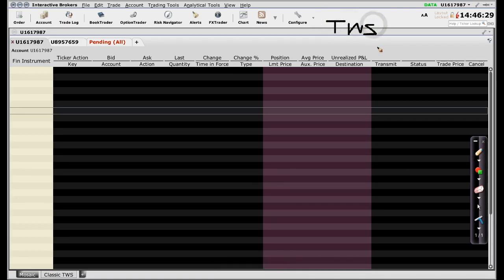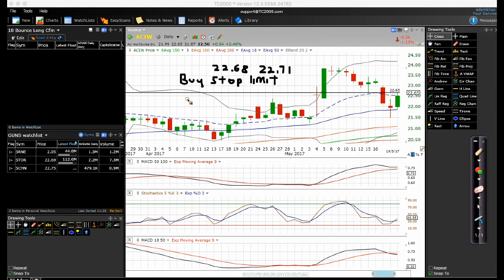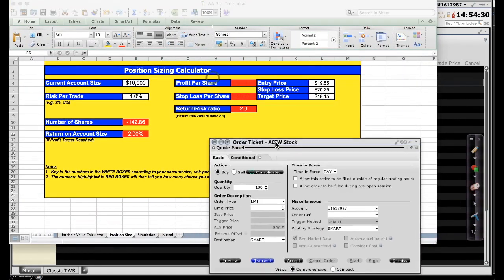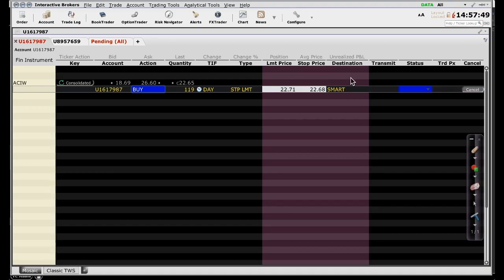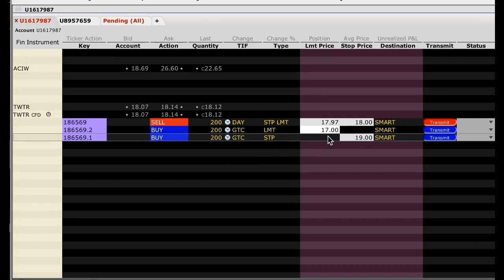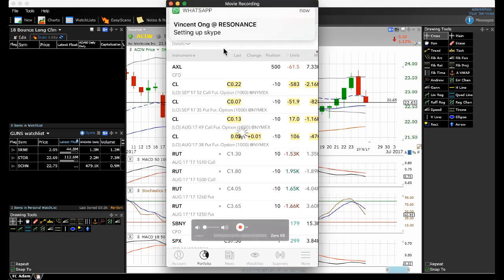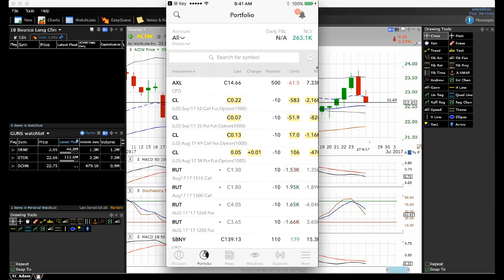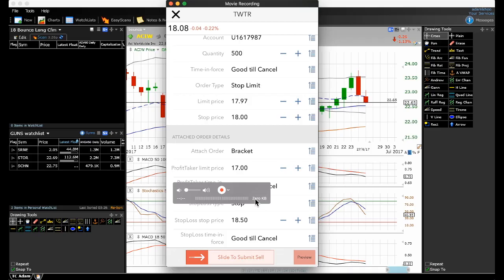ppstocktrading 9 Placing Orders on Brokerage Platform